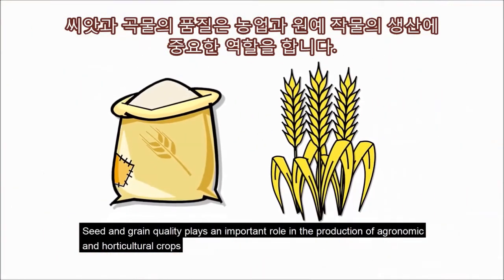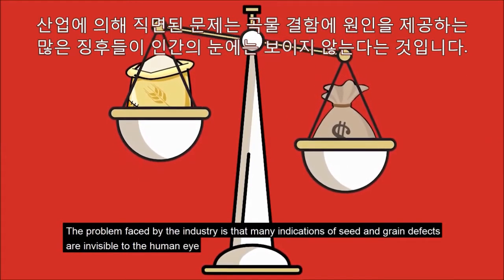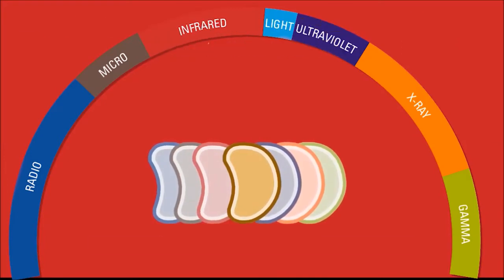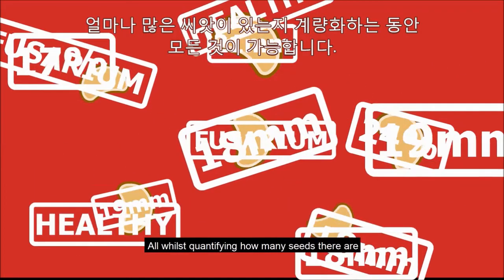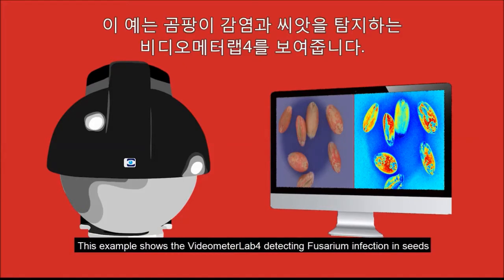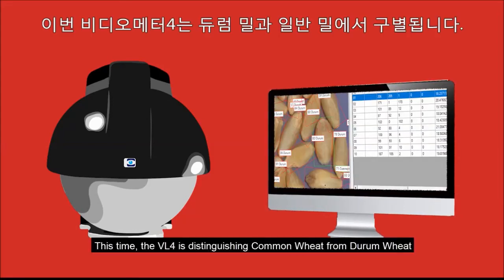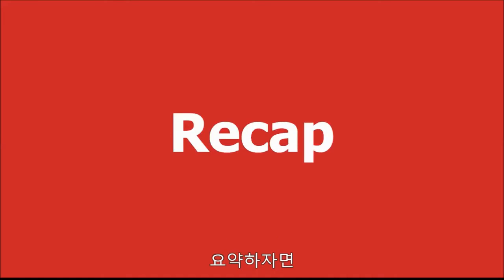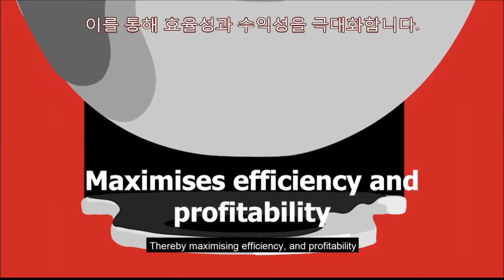종자 품질(발아율 포함) 어떻게 분석하세요?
종자 품질(발아율 포함) 분석기 소개 영상